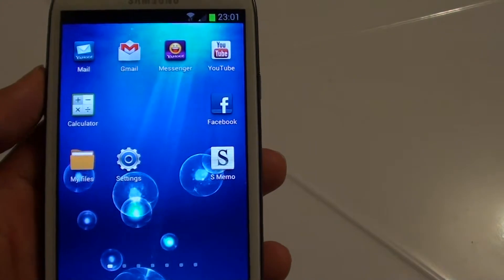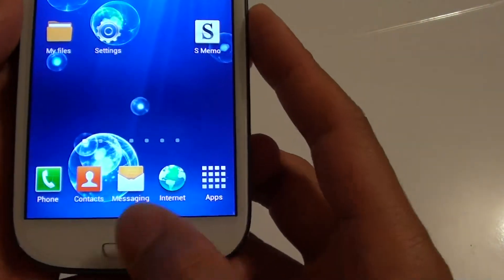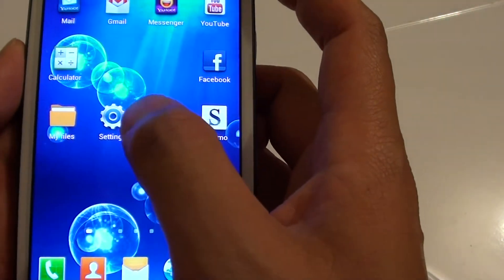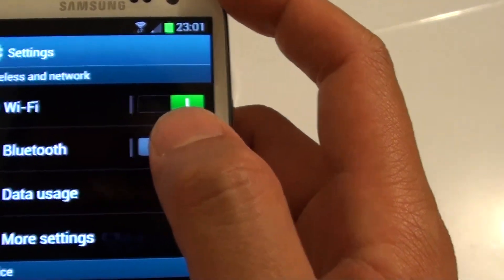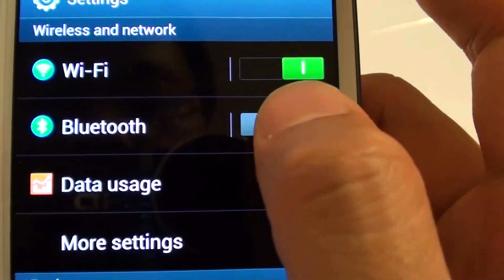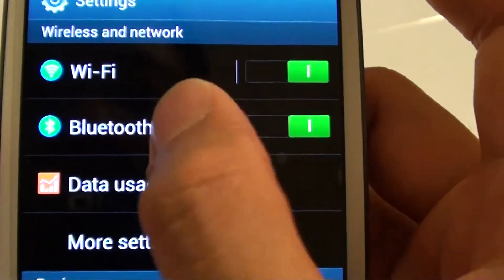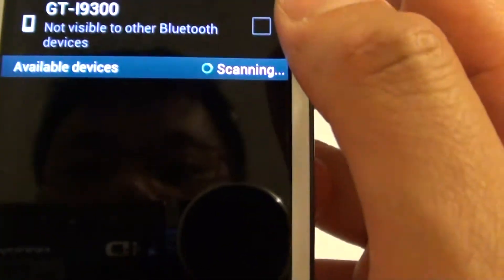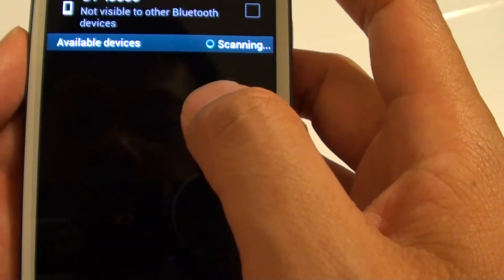Samsung Galaxy S3: How to Enable Bluetooth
How to enable Bluetooth on the Samsung Galaxy S3.